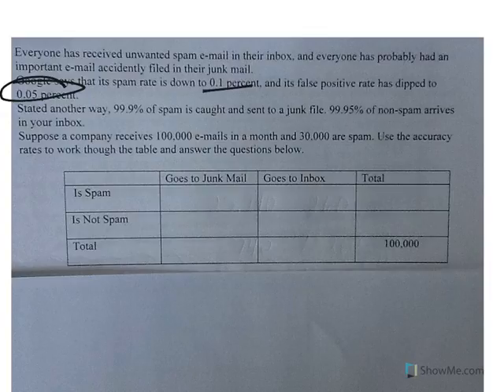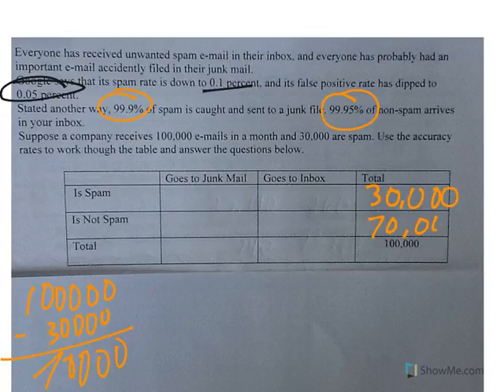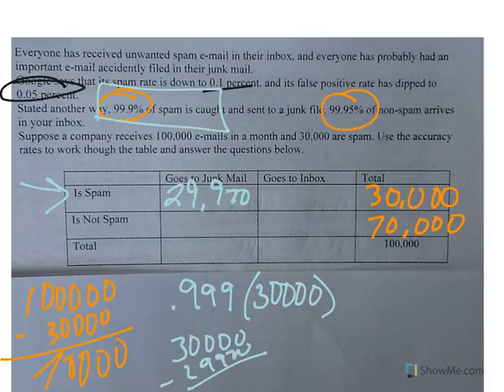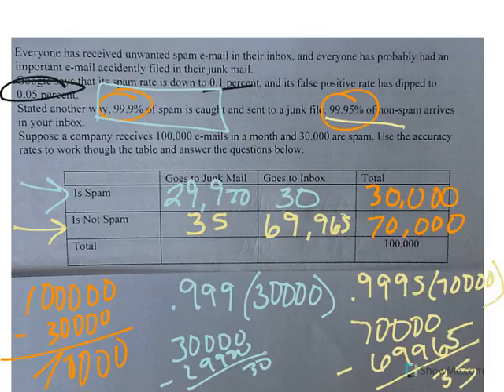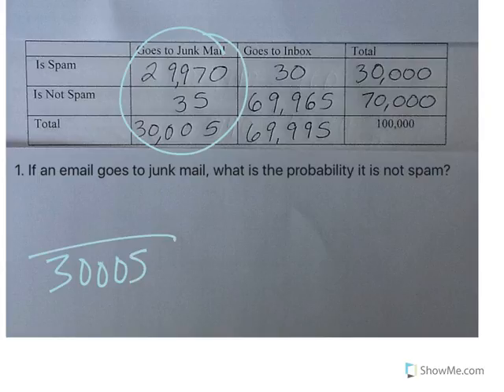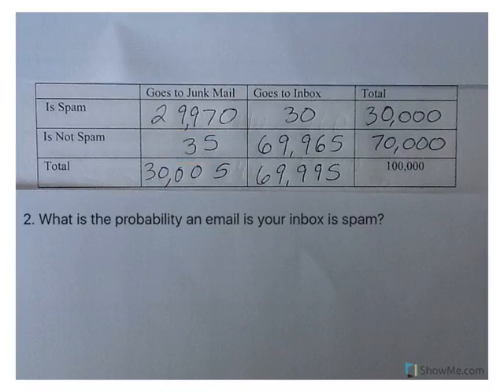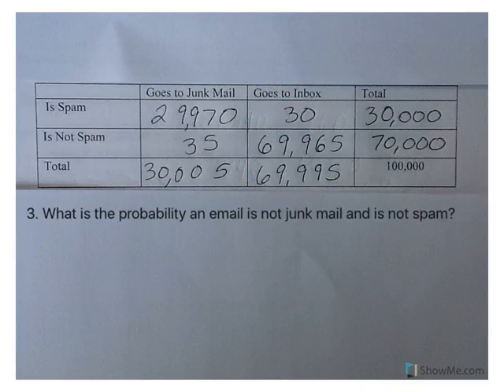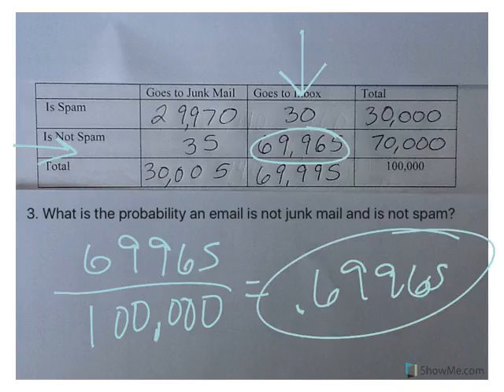Spam Email: FP/FN (17)